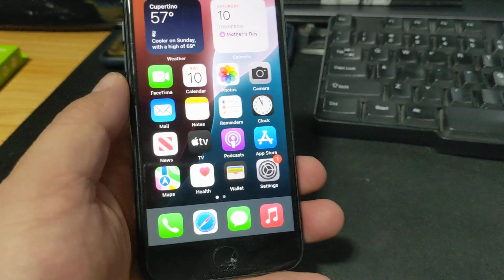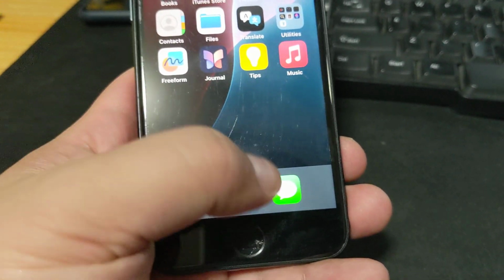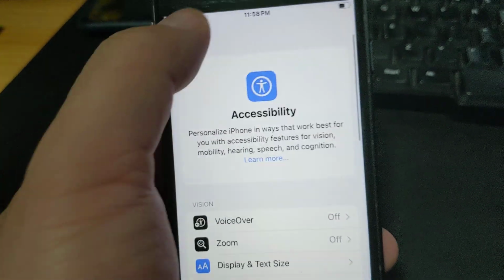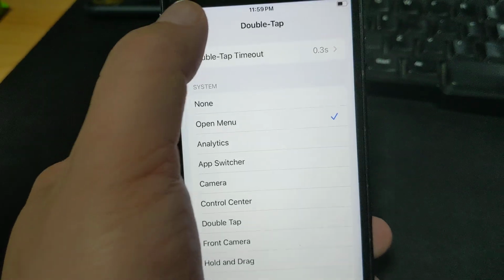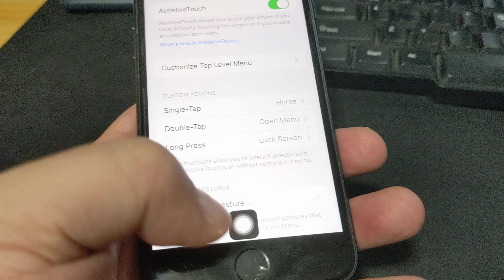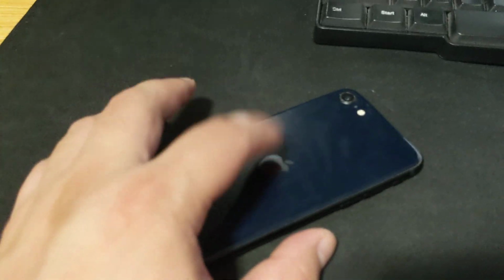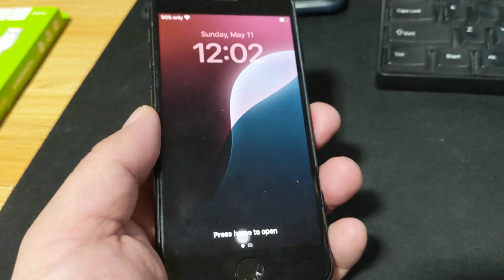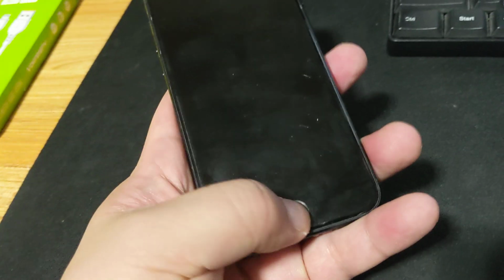Broken iPhone home button. How I customize accessibility assistive touch so it's easier to use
Just a regular guy talking about his iphone that has a home button.
IF you got a broken iphone home button and are using assistive touch, This is what I changed on the assistive touch settings to make it faster and abit more useful:

1. In custom actions.  Change single click to home button
   in double click you could change that to open menu or app switcher
   in long press you could choose the lock screen button.

Anyways,.. simple things like this help if you have a broken home button.